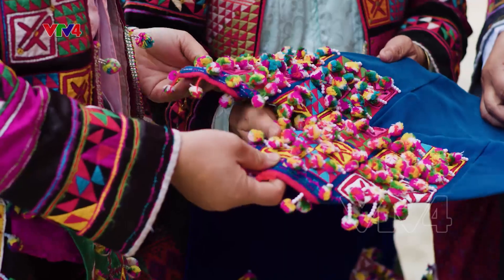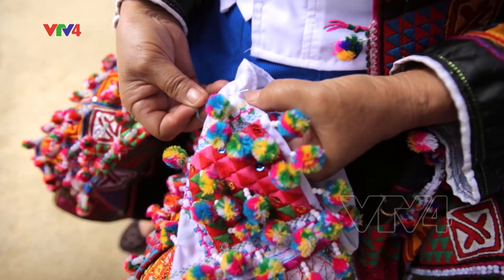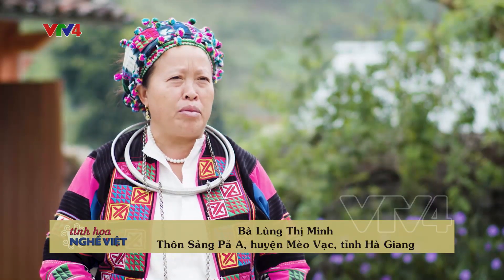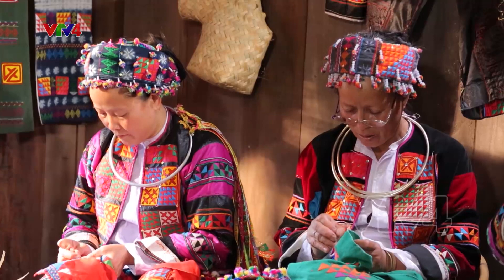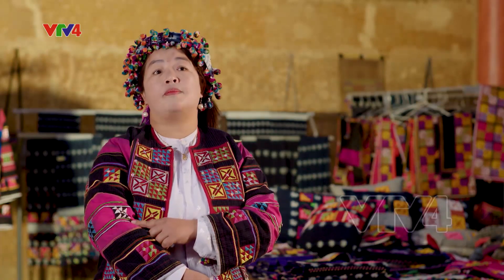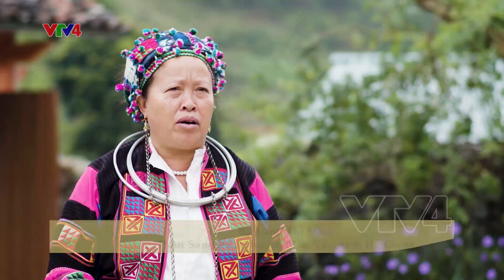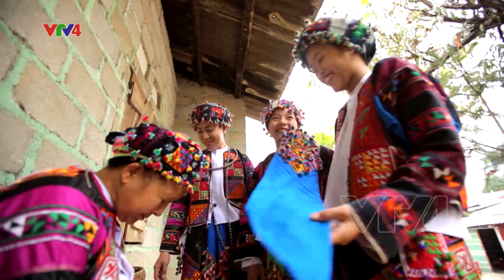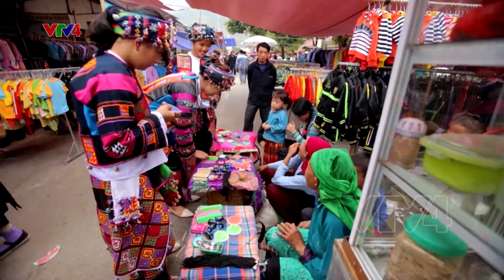Sắc màu thổ cẩm Lô Lô| VTV4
Theo dõi các chương trình của VTV4 tại:
Ứng dụng VTVgo trên App store và Google Play